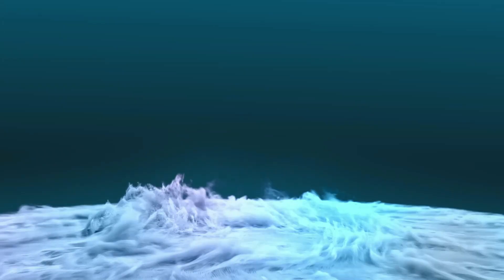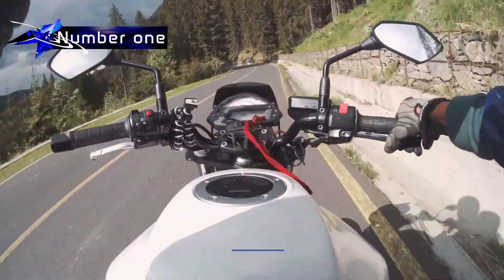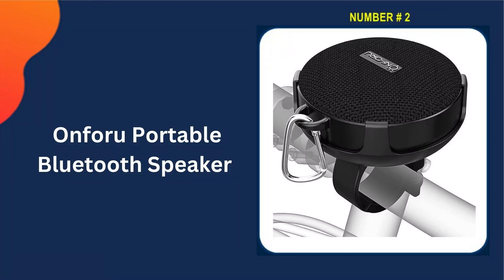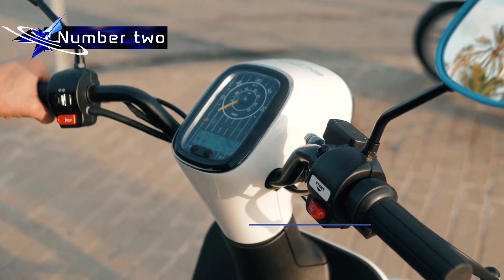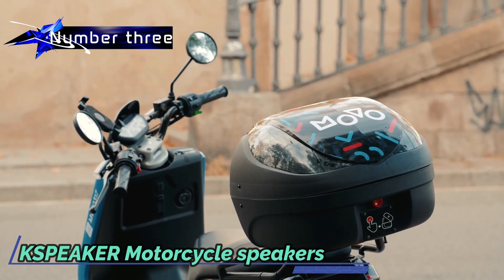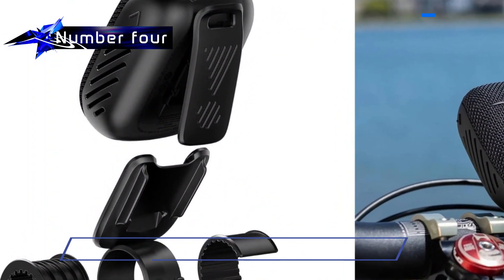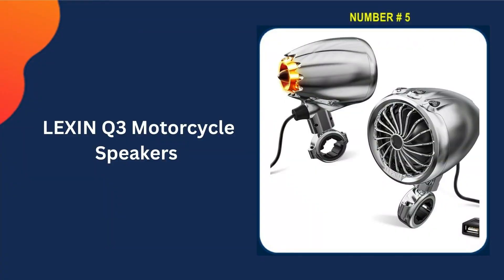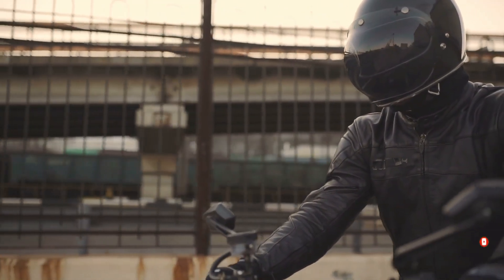Best Motorcycle Bluetooth Speaker 2024 🔥 Top 5 Best Bike Bluetooth Speaker Reviews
This best Motorcycle Bluetooth Speaker reviews video, we listed only the top 5 best Motorcycle Bluetooth Speaker in the market for you. Please check links in below to check the price and pick the best Motorcycle Bluetooth Speaker for the money.

1. Kuryakyn 2720 MTX Motorcycle Sound Bar ✨
2. Onforu Portable Bluetooth Speaker ✨
3. KSPEAKER Motorcycle speakers ✨
4. JBL Wind 3 FM Bluetooth Handlebar Speaker  ✨
5. LEXIN Q3 Motorcycle Speakers ✨

For More Product, Please Visit Store Front -
🌟 All above best budget Motorcycle Bluetooth Speaker links are Applicable (Paid Link) in USA, UK & Canada 🌟

In this video we try to make the best Motorcycle Bluetooth Speaker selection on price per value. Our expert team analyzes lots of best PRODUCT reviews to make the best motorcycle speakers and also pick some best Motorcycle Bluetooth Speaker for beginners. We hope this video will help you to find the best speakers for motorcycle according your need.